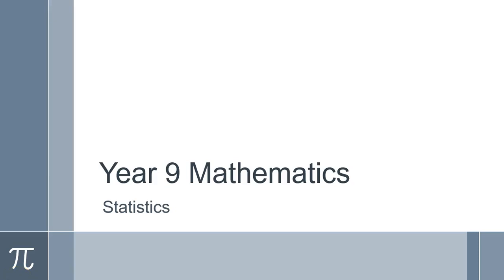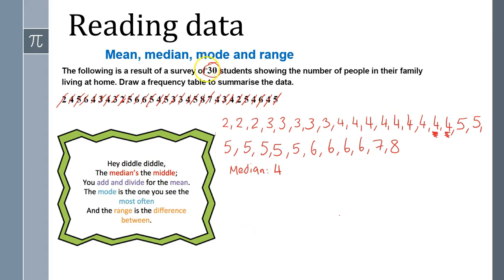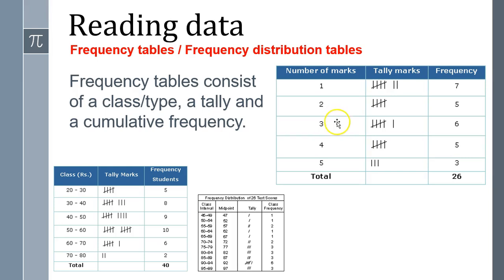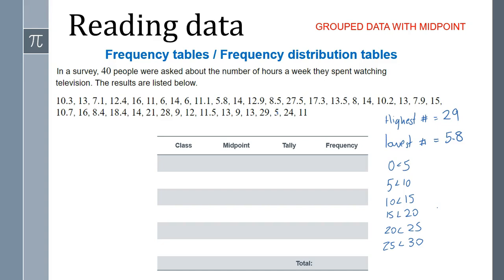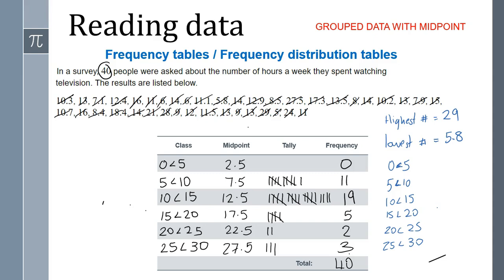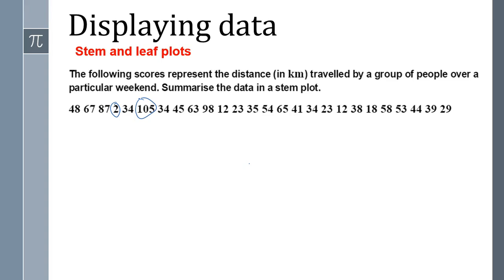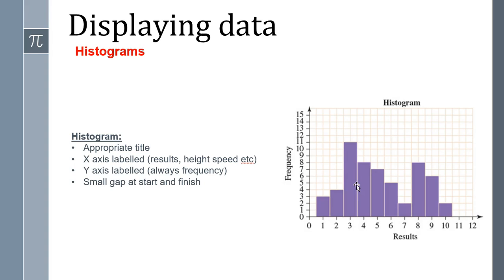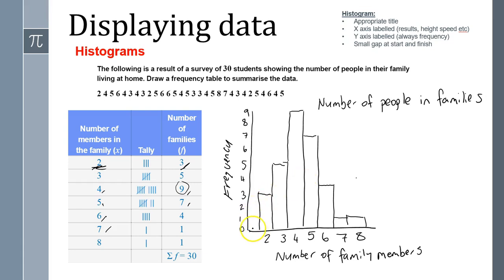Yr9 - Statistics overview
Mean, median, mode and range. Frequency distribution tables. Stem and leaf plots (including back-to-back). Histograms.